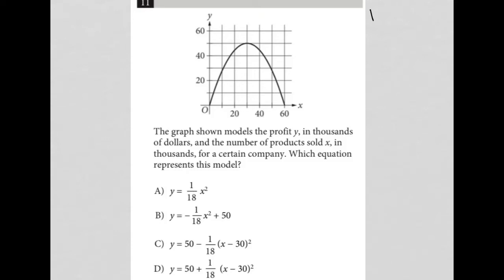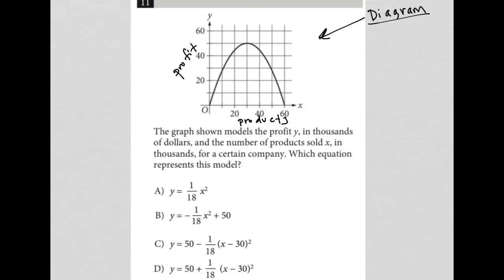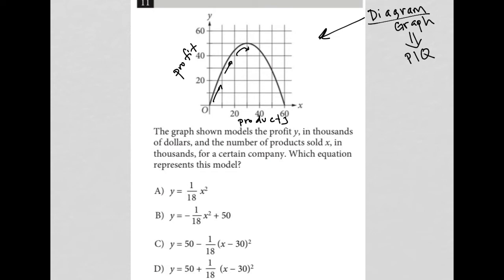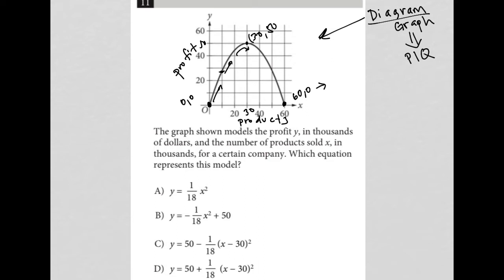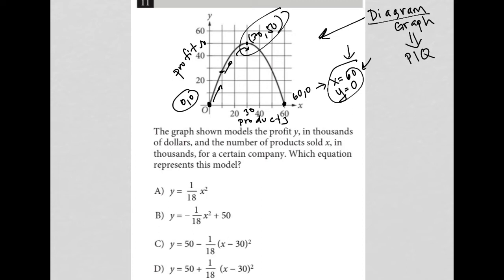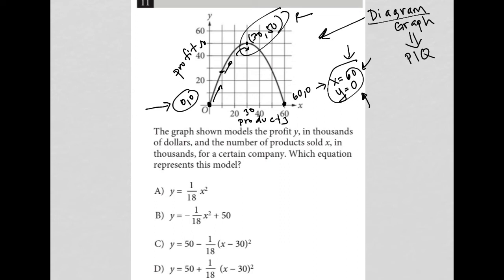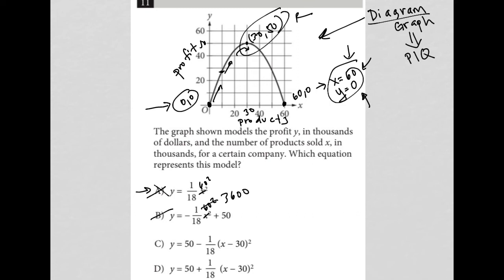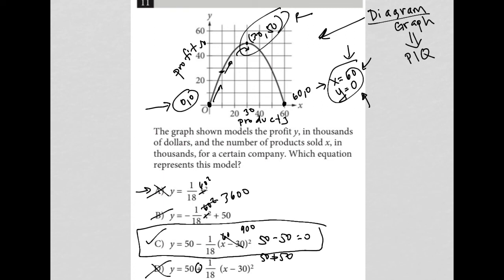The graph shown models the profit y, in thousands of dollars, and the number of products sold x....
Official April 2022 School Day SAT Section 3 Question 11:

The graph shown models the profit y, in thousands of dollars, and the number of products sold x, in thousands, for a certain company.  Which equation represents this model?